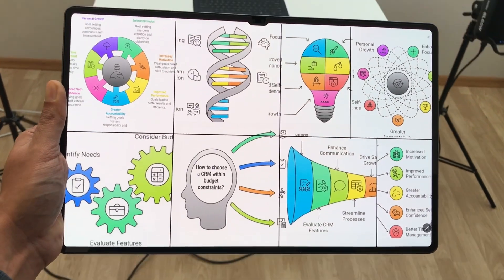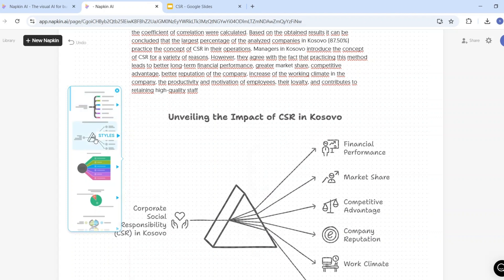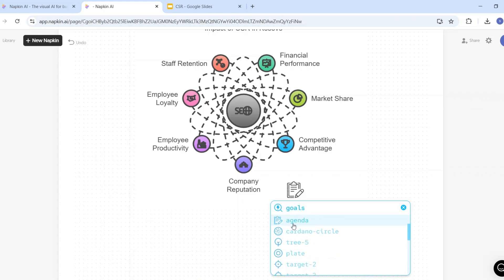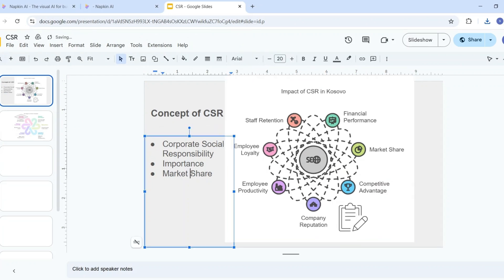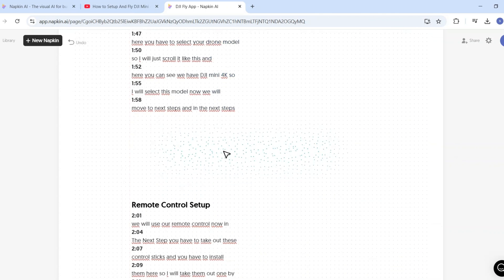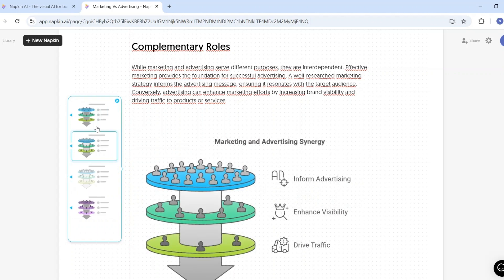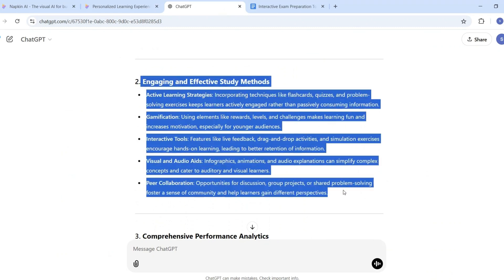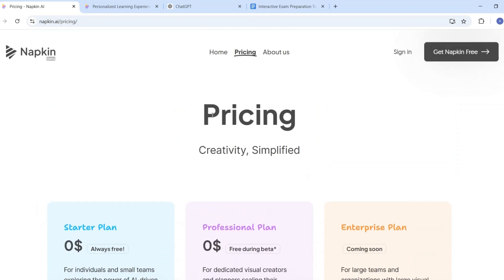Create Text to Visuals For Notes & Presentations - Napkin AI - 6 Powerful Features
In this video, I am showing you how to use Napkin.AI to create stunning visuals for research presentations and more. Napkin.AI is a game-changer, allowing you to effortlessly transform video transcripts into clear and compelling visuals. You can also draft text directly within the platform and fully customize each graphic component to suit your needs. I am using it on my Windows PC.
Whether you’re preparing presentations, drafting blog posts, or creating content for other platforms, Napkin.AI stands out as one of the best productivity tools available. Its intuitive design and flexibility make it perfect for note-taking and visual storytelling.
The best part? Napkin.AI is free to use during its beta phase! Don’t miss the chance to elevate your productivity and creativity with this amazing tool. Watch the video to learn how to get started and make the most out of Napkin.AI today!
Time Stamps:
00:00 - Intro
00:27 -  Visuals for Research Presentation
1:56 - Customization
4:17 - Visual for Video Transcript
6:01 - Draft With Napkin AI
7:20 - Chatgpt
8:57 - Comment On Napkin
9:14 - Collaborate
9:42 - Pricing